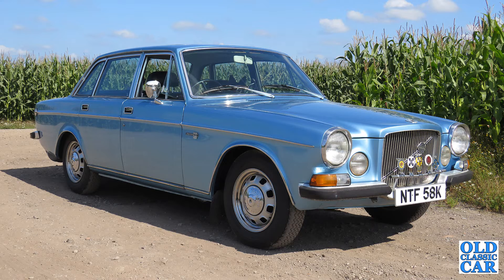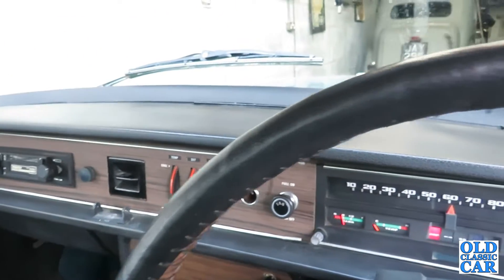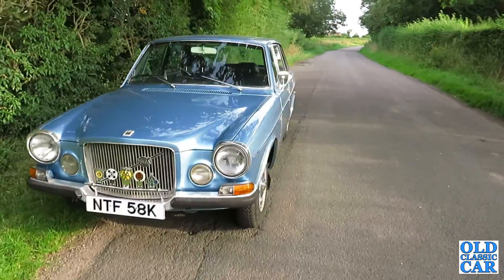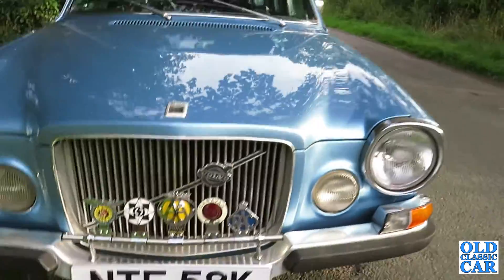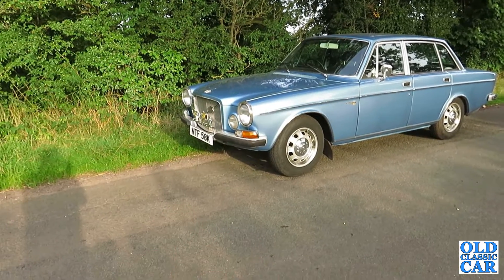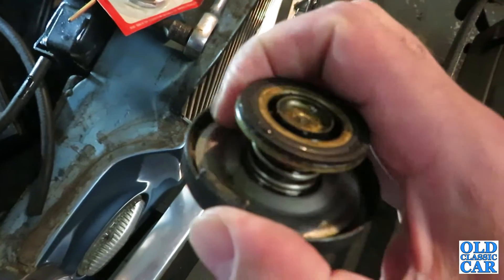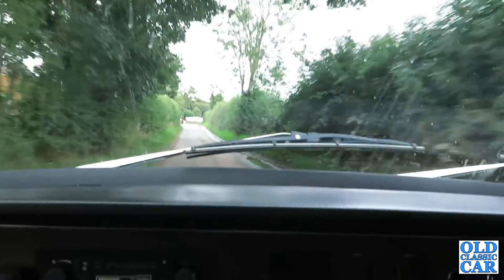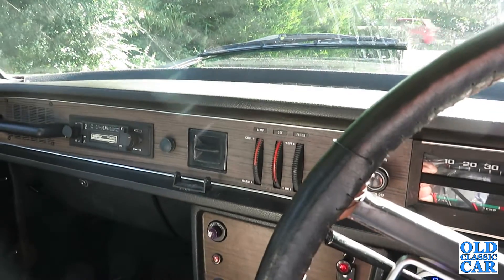First drives in the 1972 Volvo 164 E - will it drive ok? The latest in a line of classic Volvos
More Volvo 164 E action as we take to the road for the first time in the classic Volvo to establish how well it drives and what work remains to be done. Despite having owned a few classic Volvos in the past - including Amazons and PVs - this is the first of the later 140/160 era cars I've owned for myself, it's certainly a very different car to the earlier models - especially the PVs - despite the running gear of the later car being an evolution of that found under the PV's shapely bodywork.
If you're interested in old cars like this Volvo 164E, or old cars in general, please pop a note in the comments and say hi, all feedback/comments welcomed as always, other videos on classic cars may be found listed on the following page of the Old Classic Car channel: